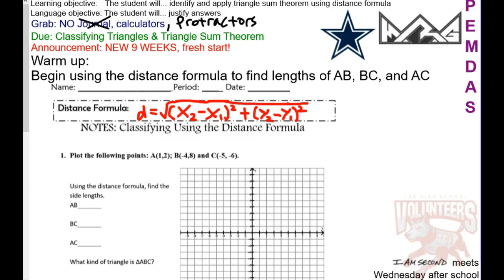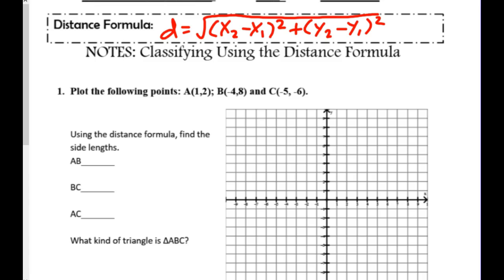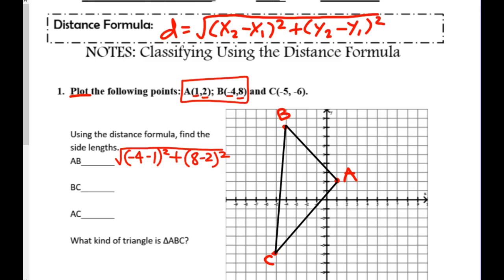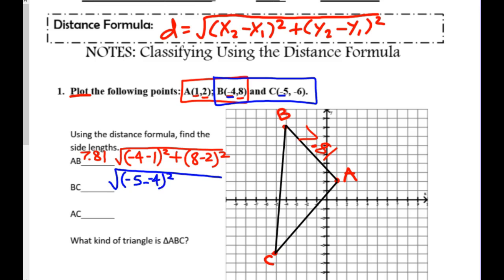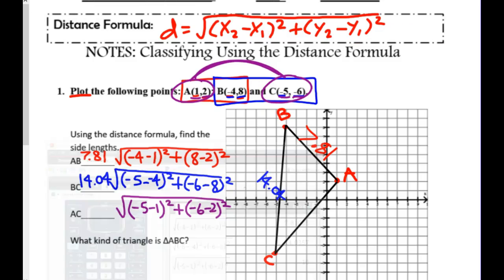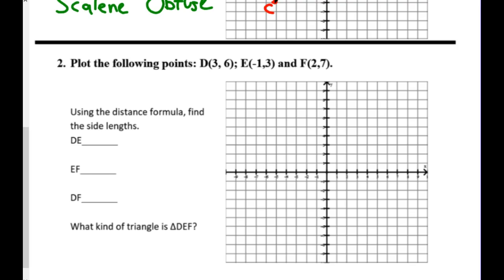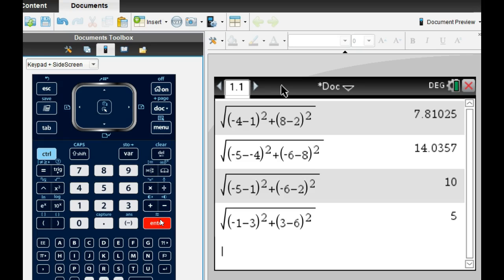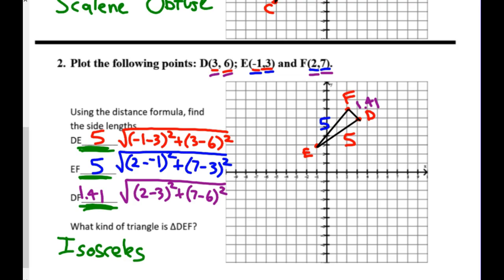10/29/18 Notes Classify Triangles Dist Formulas